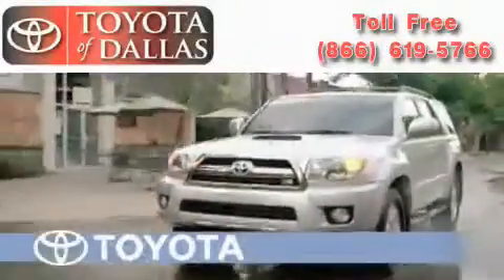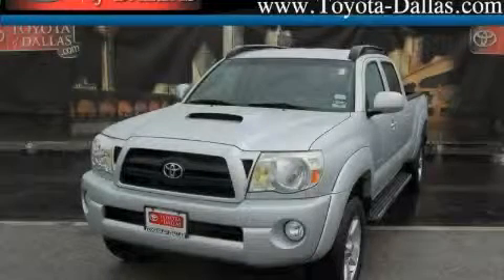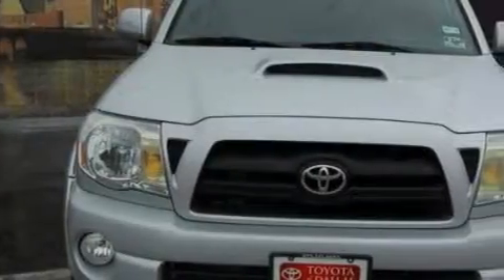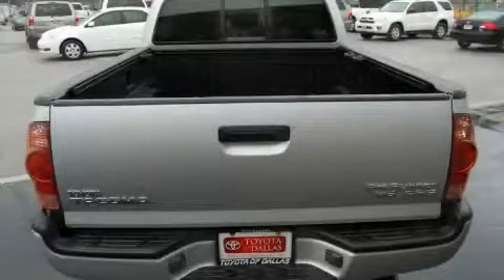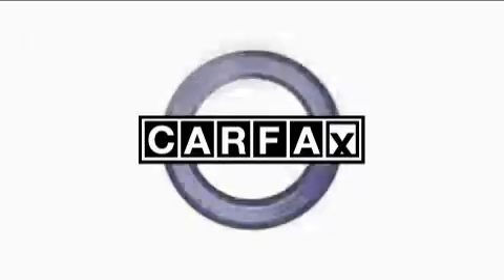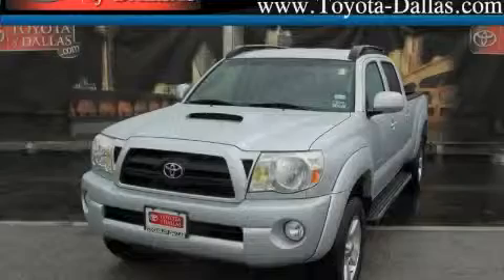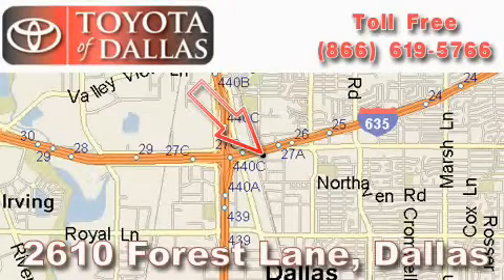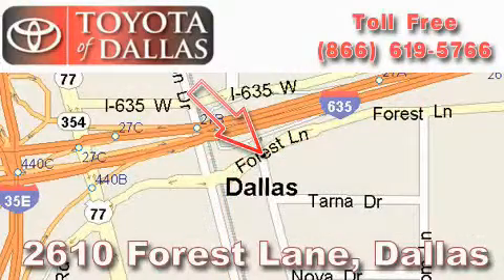2005 Toyota Tacoma Grand Prairie TX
Year: 2005
 Make: Toyota
 Model: Tacoma
 Engine: 4.0L 6 CYL. FI
 Trans.: Automatic
 Exterior: Silver Streak Mica
 Miles: 84,406
 Interior: Graphite

 2005 Toyota Tacoma Dallas TX